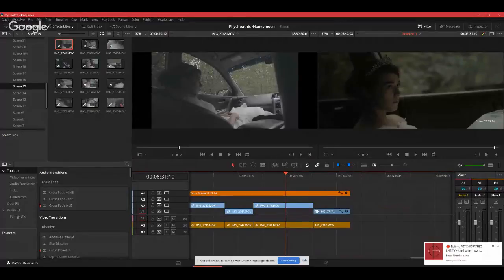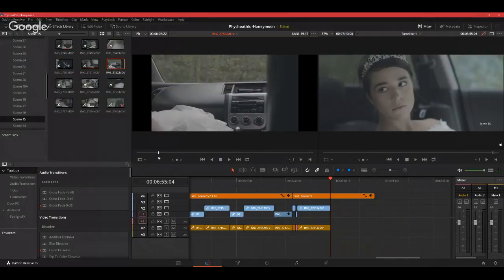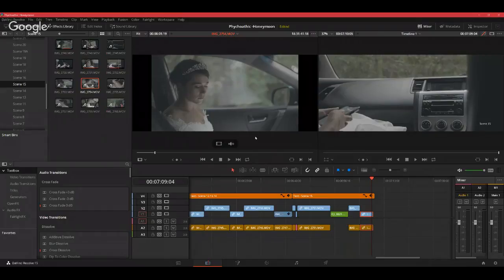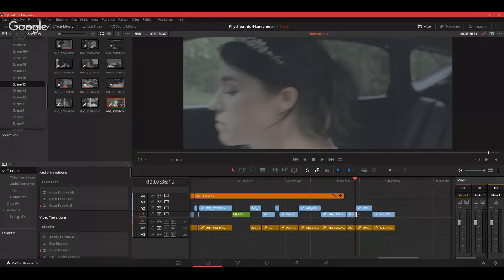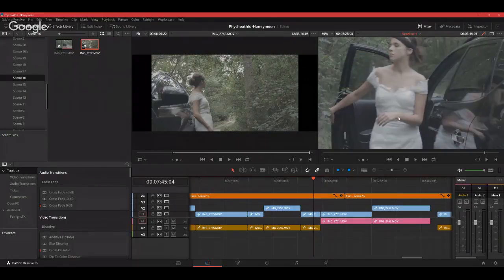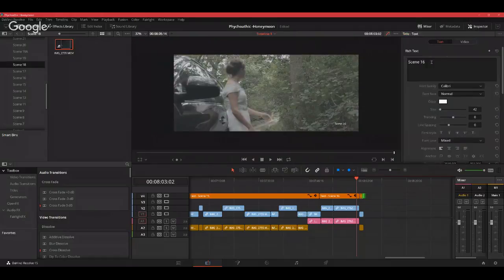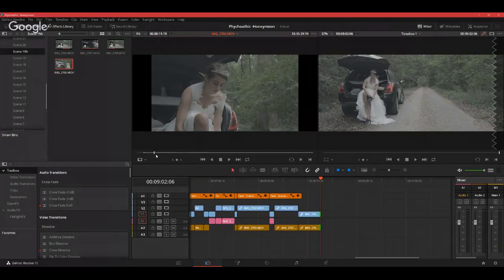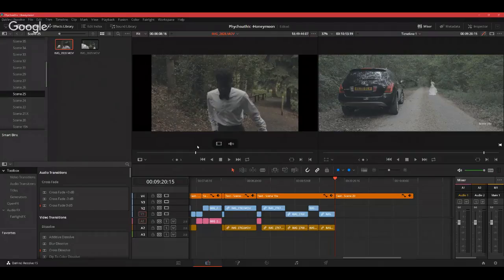Editing PSYCHOPATHIC ENTITY - the honeymoon ( part 3 )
This will be the full editing process of the unreleased 2019 movie,
PSYCHOPATHIC ENTITY -the honeymoon.
This edit will take five days and in segment of 1 hour each day, at 10am right here on this channel.

Equipment's used to film this movie are listed bellow.

Canon 1DX MK2 - camera /
Dji Ronin S - stabilizer /
Pix E5  -  monitor
Rode NTG2 - microphone /

Editing by: Bruce Niamke